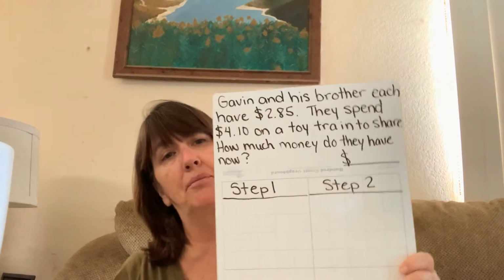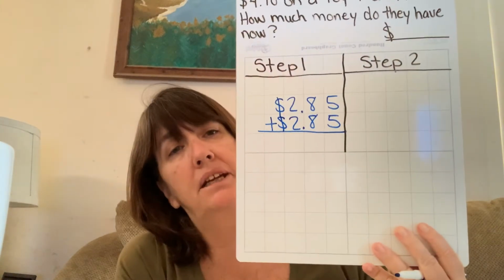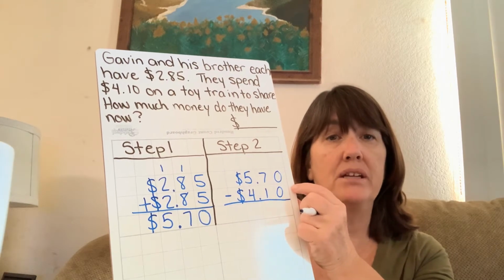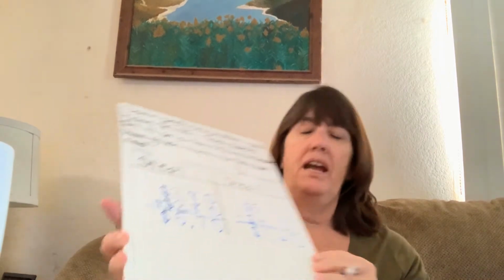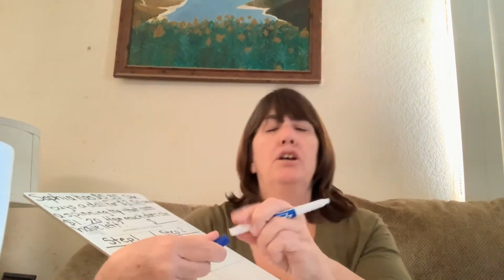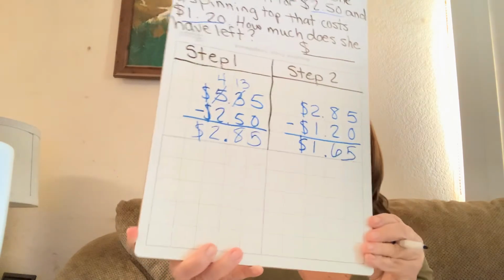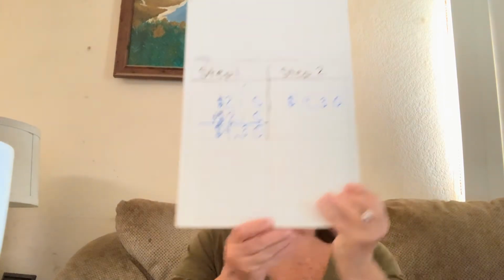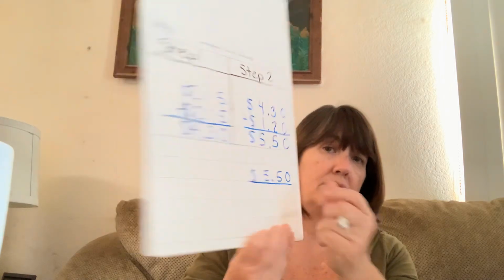Lesson 19.6 5/12/2020